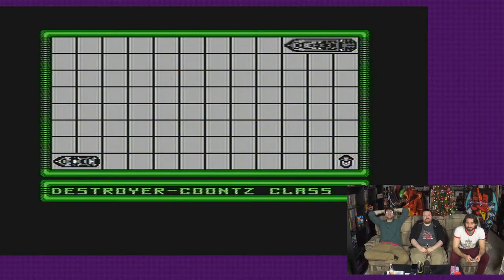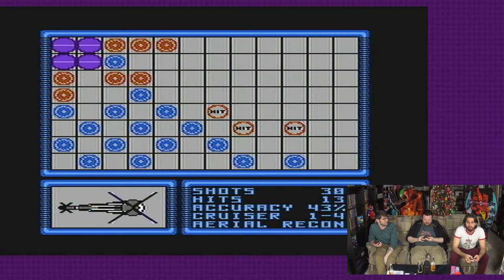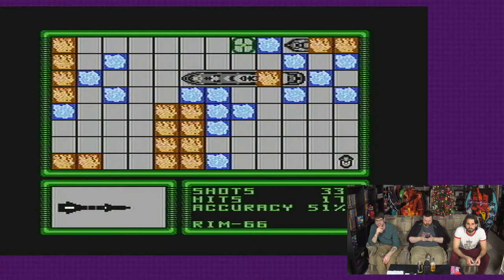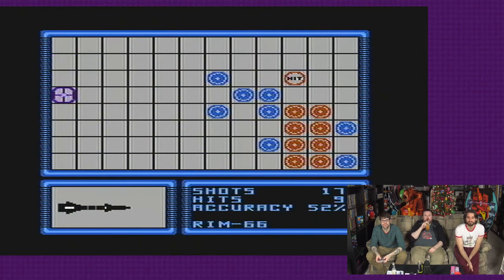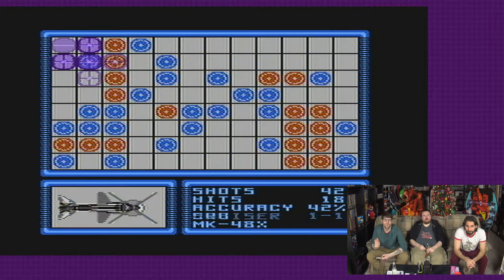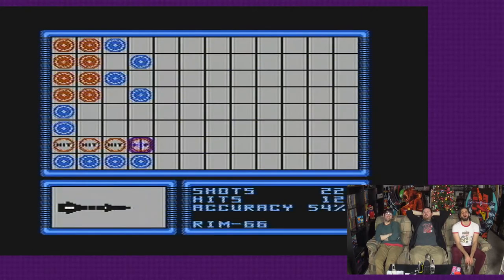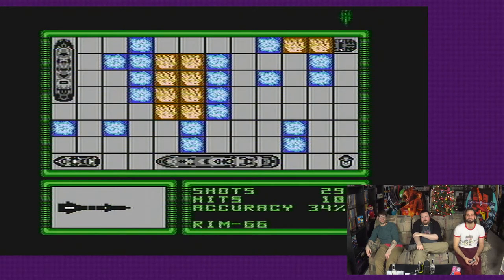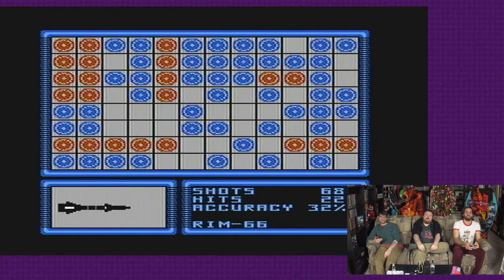Power Trip - Game 222 | Battleship - part 20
Game - Battleship
System - Nintendo Entertainment System (NES)
Company - Mindscape

The boys are closing in to the end, as they unleash the big guns (or...missiles, rather) in the conclusion to the epic that was, “Battleship!”

Use "Powertripgaming.tv" to come directly to the channel to watch all of our other videos and shenanigans!